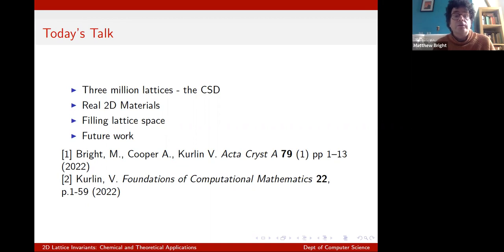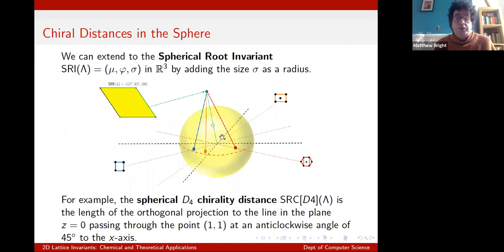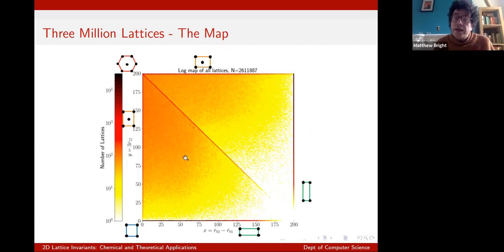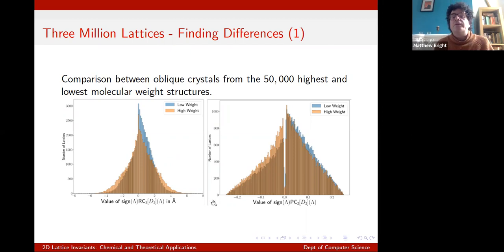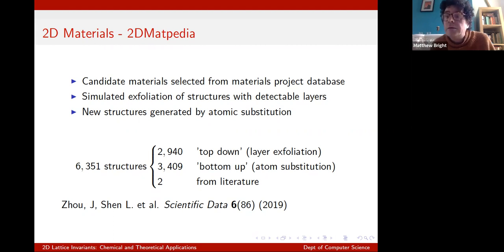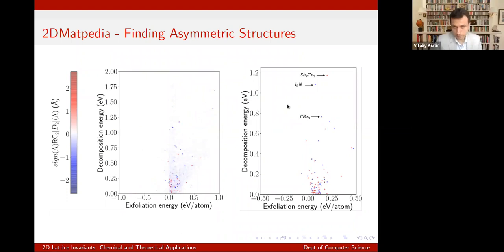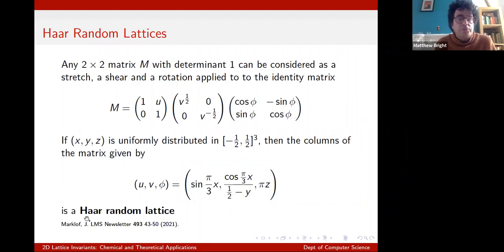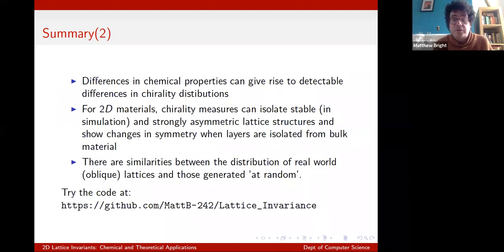Matthew Bright's talk on 31st March 2023 at the MIF++ seminar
Title. Three Applications of 2D Lattice Invariants.

Abstract. The first application will be a deeper investigation of our first map - that of 2.7 million lattices derived from 3D structures in the CSD. We will discuss the key structural features of the complete map, before demonstrating how invariants can be used to investigate the impact of chemical properties such as molecular weight on lattice symmetry.
The second will be an application to the geometry of 2D Materials. Since the isolation of graphene, the number of both actual and theoretical 2D materials in the literature has been rapidly growing. Materials with a strongly asymmetric lattice are of interest to chemists, since they are likely to have anisotropic properties - conductivity, for example, may be higher in one direction and lower in another.
We will discuss the available data on these materials, and demonstrate the application of chirality distances in two cases: 2DMatPedia - one of the largest publicly available databases of materials [1] - and the smaller 2D Materials Database [2]. The use of chirality distances allows us to seek out potentially highly asymmetric structures, and to investigate changes in the symmetry of potential 2D materials as layers are extracted from the bulk crystal.
Finally, we consider the more theoretical topic of ‘random lattices’. Randomly selecting from the space of all possible lattices (at a given fixed scale) is equivalent to defining a ‘uniform’ probability measure on the space of all lattices modulo isometry and basis change.
The work of Prof Jens Marklof et al. [3] on the explicit definition of this measure can be used to implement random lattice generation. An interesting question is whether the distribution of naturally occurring 2D lattices in chemistry is similar to this ‘Haar Random Lattice’ distribution - that is, does nature explore all of ‘lattice space’? We might expect this not to be the case, but our early investigations have shown surprising similarities between the two distributions.
[1] J.Zhou et al, ‘2DMatPedia, an open computational database of two-dimensional materials from top-down and bottom-up approaches’ Scientific Data 86, 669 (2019).
[2] N.Mounet et al, ‘Two-dimensional materials from high-throughput computational exfoliation of experimentally known compounds’. Nature Nanotechnology 13, 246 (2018).
[3] J.Marklof. ‘Random lattices in the wild: from Polya’s orchard to quantum oscillators’. LMS newsletter 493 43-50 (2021).